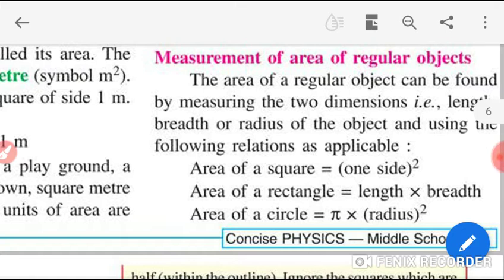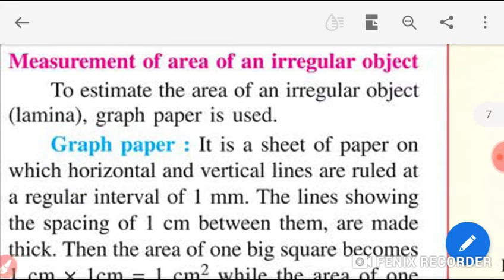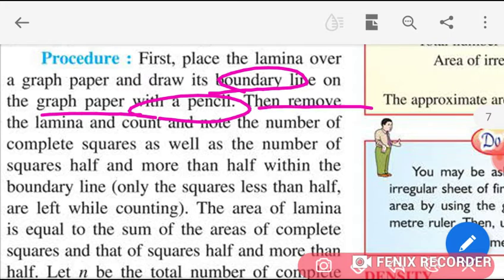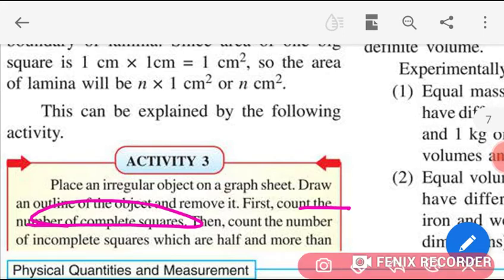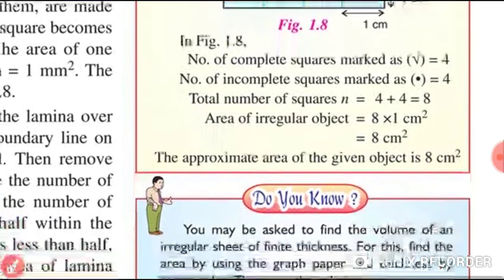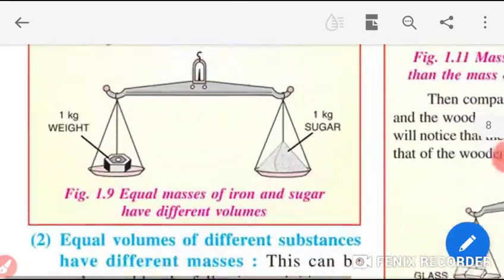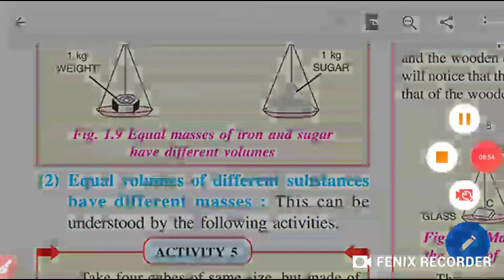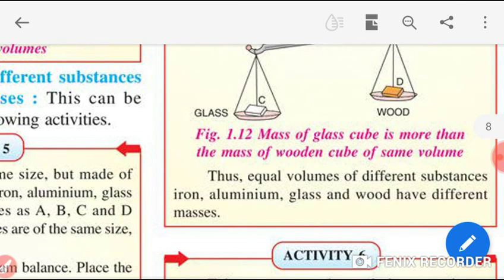Class VII C Physics video 4